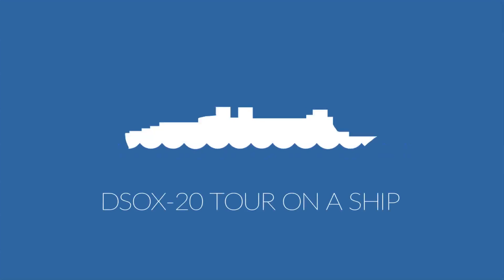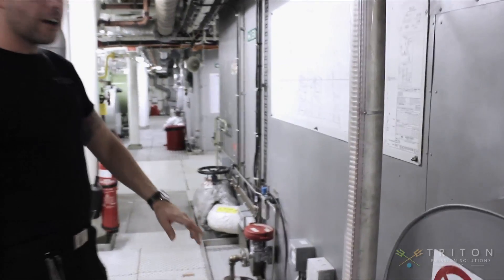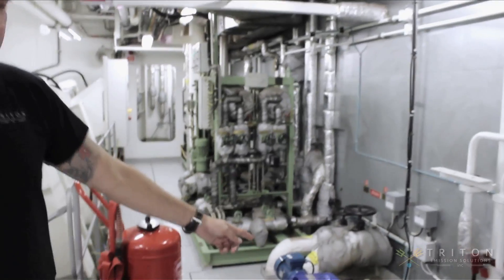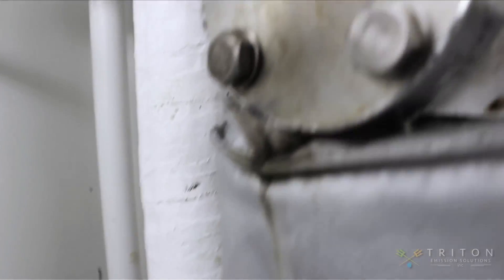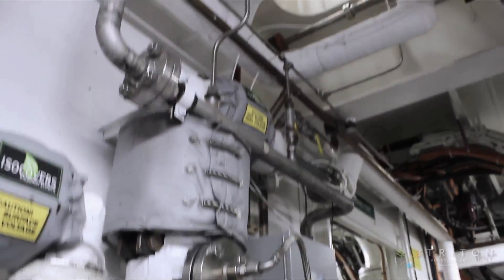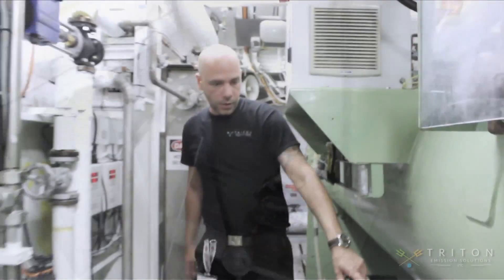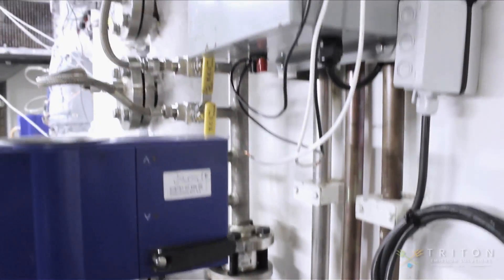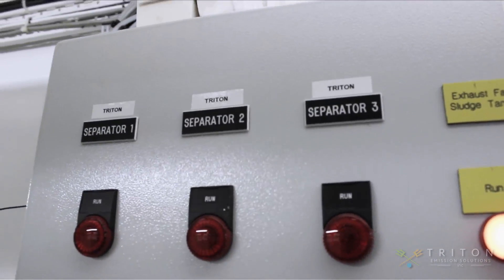DSOX-20 TOUR - Triton Emission Solutions Inc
Triton Emission Solutions proudly presents a tour of a full scale DSOX system currently installed and running on a cruise ship.

Triton is offering the shipping industry vital solutions to reduce the amount of pollution that is emitted to meet new global regulations, making ships become cleaner and greener and more efficient than ever before. Triton has created a new scrubber system without compare in terms of performance, size and weight, ease of installation and cost efficiency.